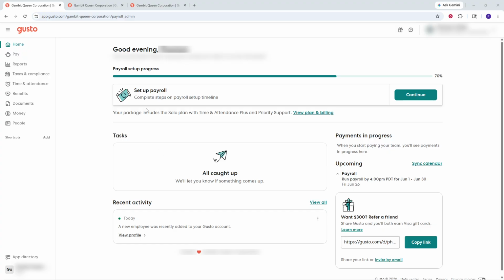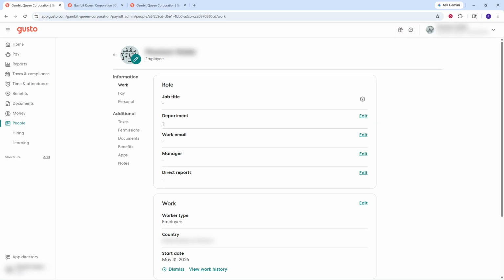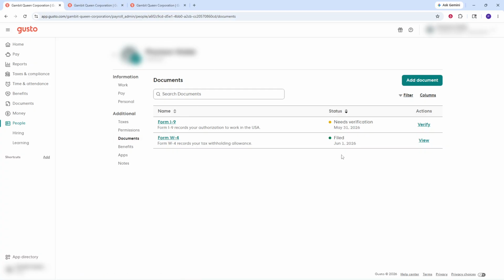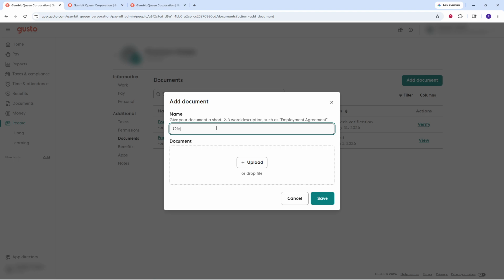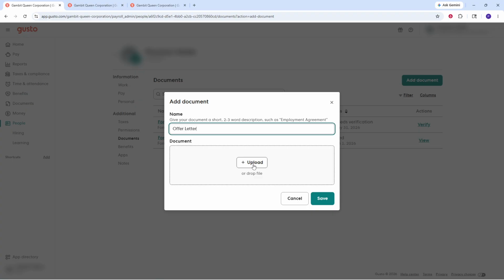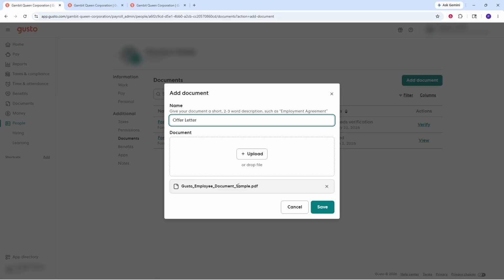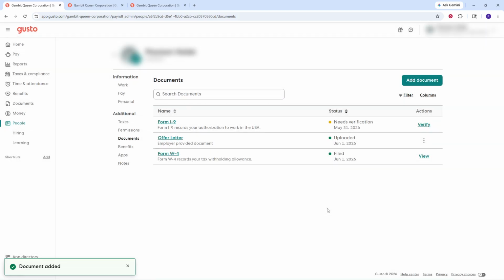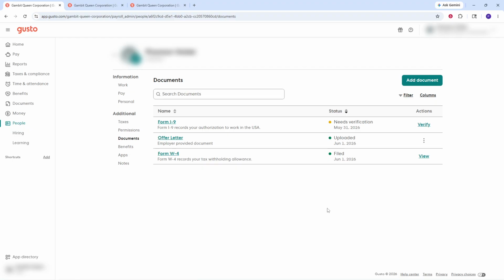How To Create an Offer Letter on Gusto [2026 Full Guide]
In today’s video, I’ll show you how to create an offer letter on Gusto step by step. Whether you're hiring your first employee, expanding your team, or streamlining your hiring process, this guide will help you create professional offer letters using Gusto.

You'll learn how to enter candidate information, customize offer details, review compensation information, and send offer letters directly through Gusto.